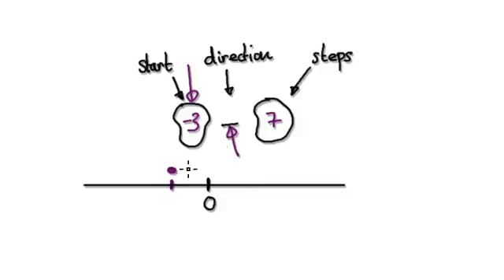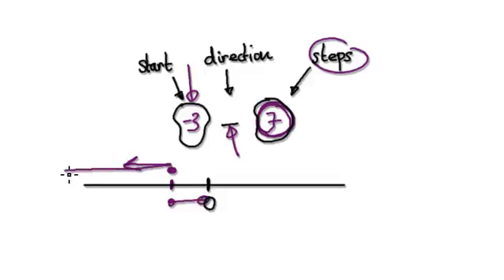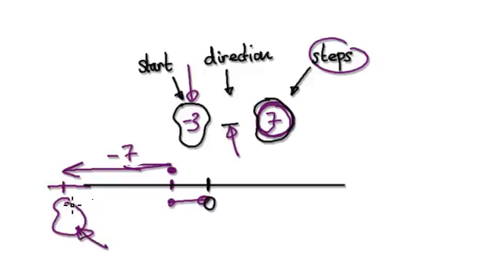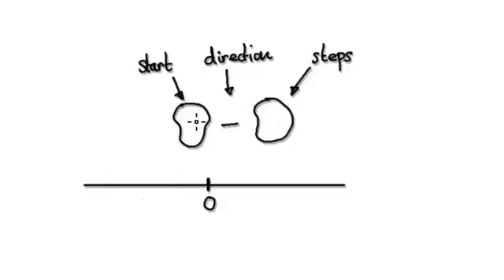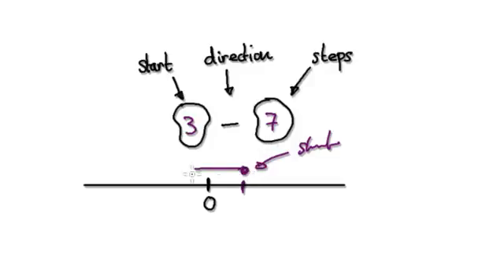6. How to teach Negative Numbers (Part2)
How to teach negative numbers.